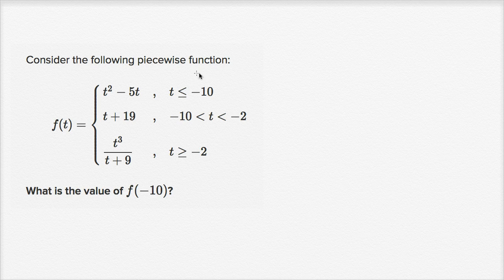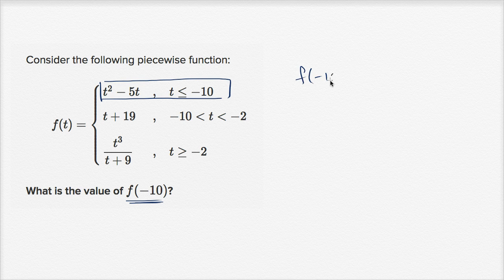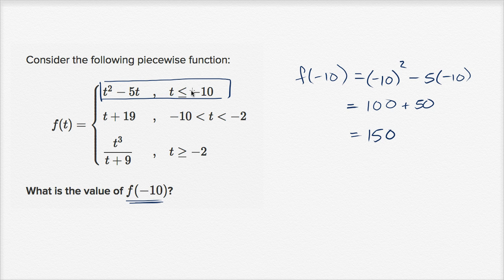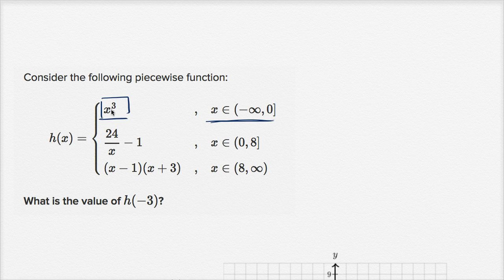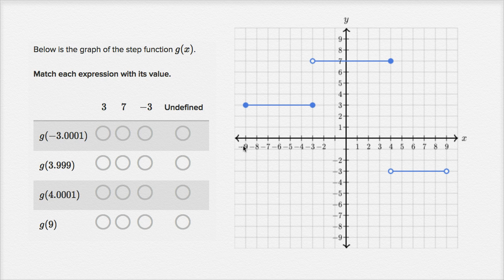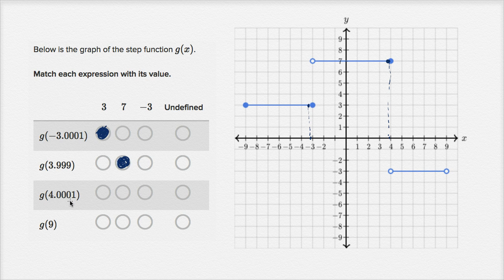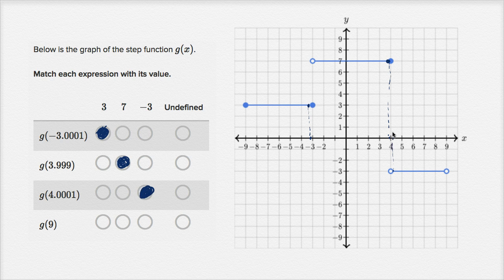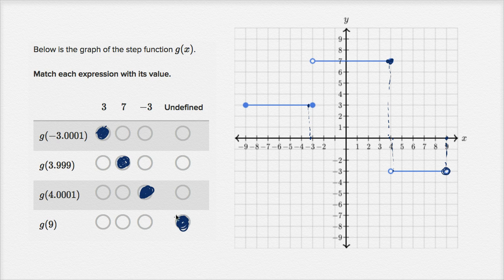How to evaluate a piecewise function (example) | Functions | Algebra I | Khan Academy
Courses on Khan Academy are always 100% free. Start practicing—and saving your progress—now

Sal evaluates a piecewise function at a given input.